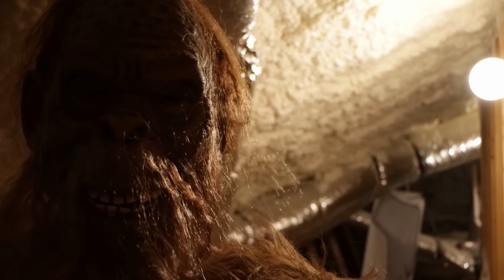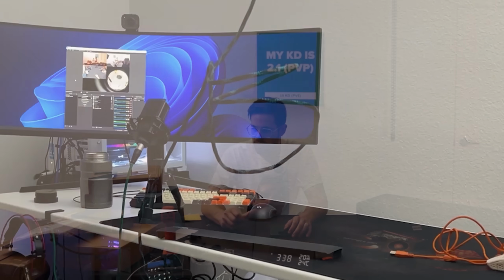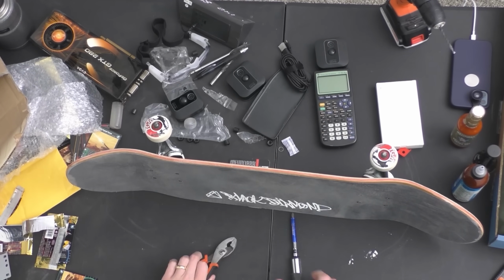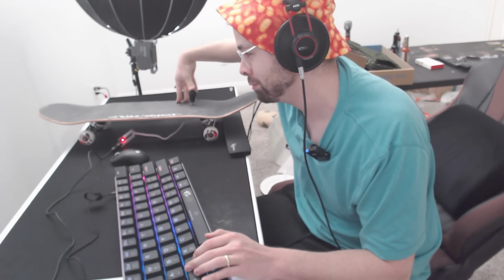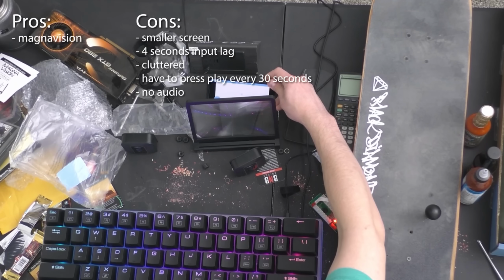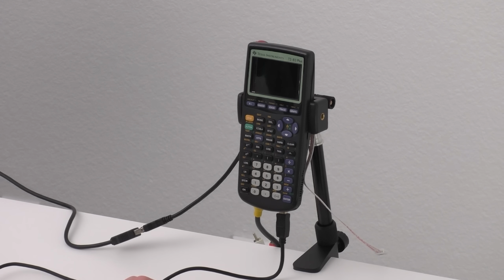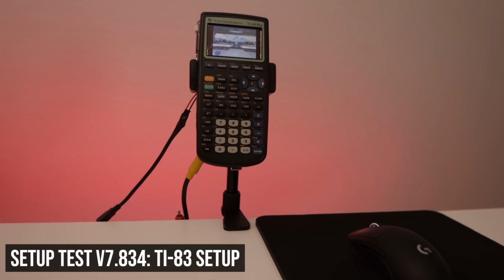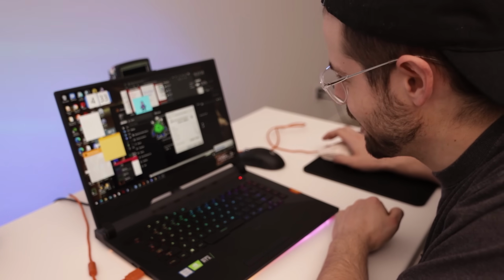I Put Windows 10 on a Calculator - Stupid Setups 1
In this video I build the dumbest PC setup you have ever seen as I put Windows 10 on a calculator.

If you wanna buy the giant keyboard you can here lol not sponsored

TIME STAMPS:

00:00 The Stupidest Gaming Setups in the World

00:49 Unboxing viewer submitted crap

03:37 Giant Giga Keyboard

04:47 Modified Skateboard Joystick

05:56 Blink Security Camera Remote Play

07:32 Ti-83 Calculator Windows 10 Gaming Setup

08:46 Ti-83 Setup IO Explanation & Keybinds

09:53 FPS Gaming on a Ti-83

10:53 I actually can't believe this lol

11:14 Installing One More Virus on the Gaming PC

Seriously lol every time you click and watch you help me continue to do what I love for a living LETS GOOOOOOO

God bless ya gamers